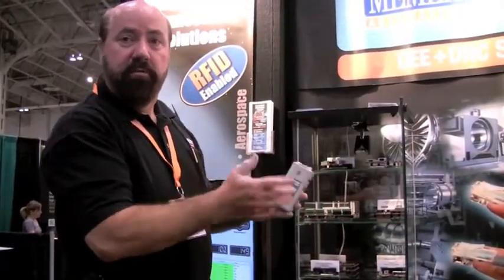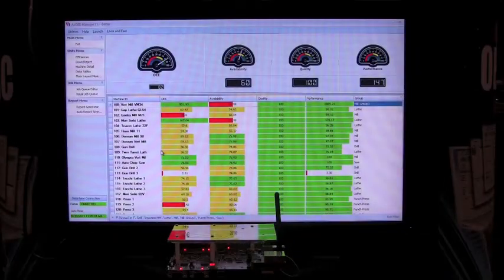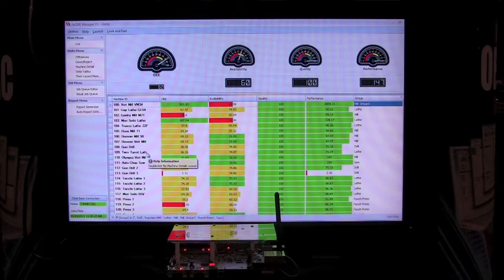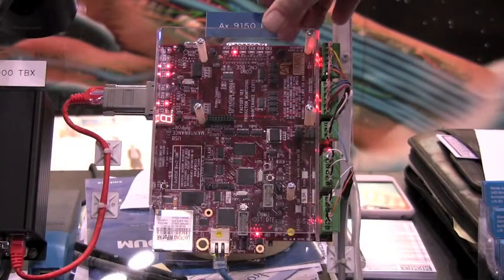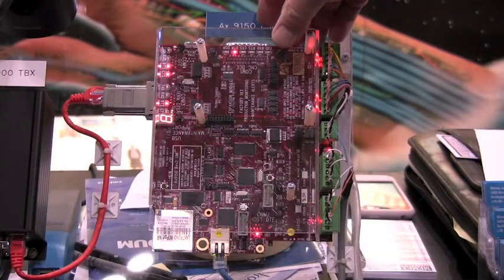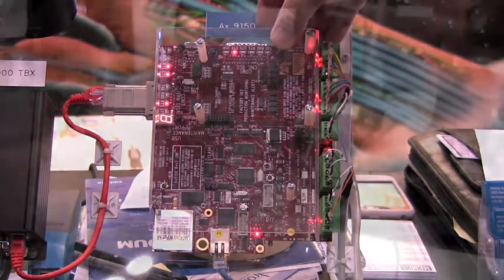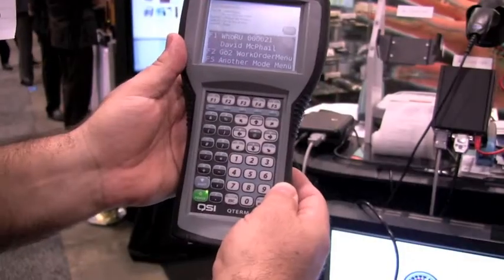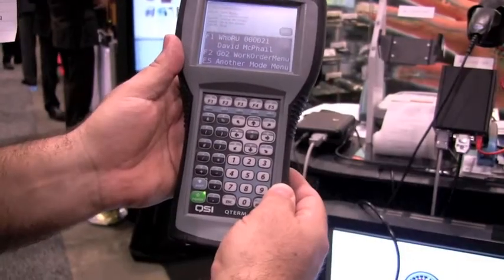CMTS-2011-Summary.mp4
Memex Automation at the Canadian Manufacturing Technology Show (CMTS)